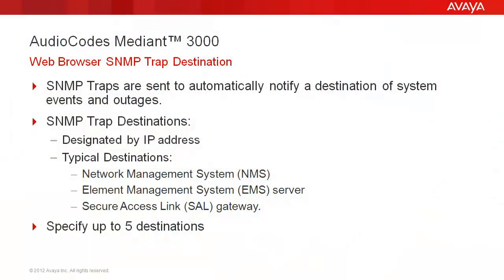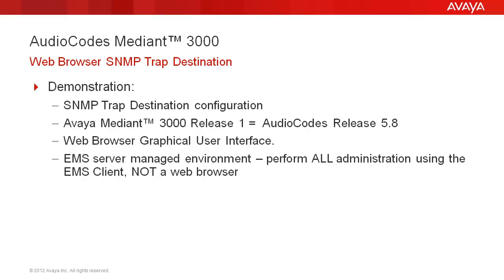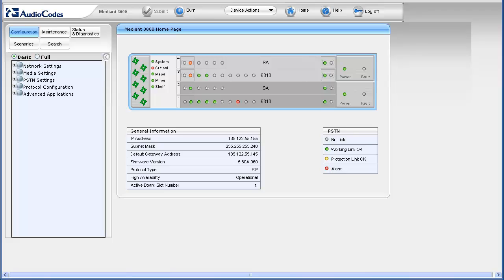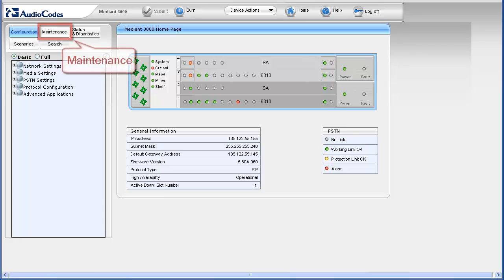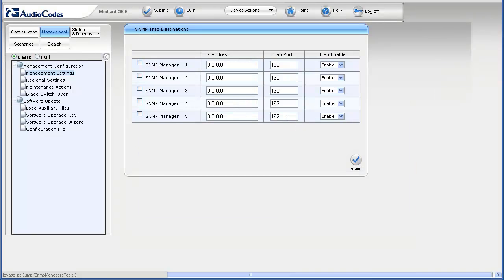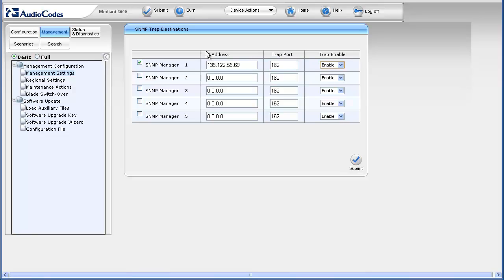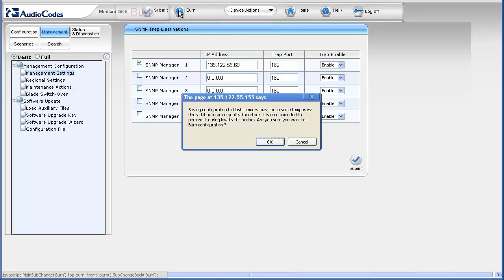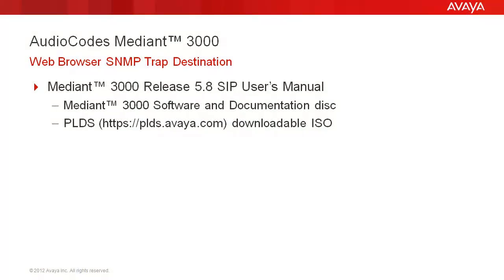How to Configure an SNMP Trap Destination for a Mediant™ 3000 Using a Web Browser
The Mediant 3000 supports the automatic notification of system events and problems using SNMP traps. These traps may be sent to multiple destinations. Typically entries correspond to a Network Management System, Element Management System (EMS) server, or Secure Access Link (SAL) gateway. For additional information on using the Web Browser Graphical User Interface and Media Gateway configuration, reference the "Mediant™ 3000 Release 5.8 SIP User's Manual" Media Gateway documentation is contained on the Mediant™ 3000 Software and Documentation disc or in the ISO available for download from PLDS.Avaya.com Produced by Ricardo Cadena.

Timeline:
00:20 Product SNMP Trap Destination information
00:51 Demonstration Overview
01:31 Demo begin
01:50 "Maintenance" tab
01:55 Navigation Pane "Management Settings"
02:06 Work Pane "SNMP Settings"
02:13 SNMP Settings
02:33 "Trap Destination" configuration
03:01 "Submit" form
03:12 "Burn" to flash
03:50 Reference/Documentation Info